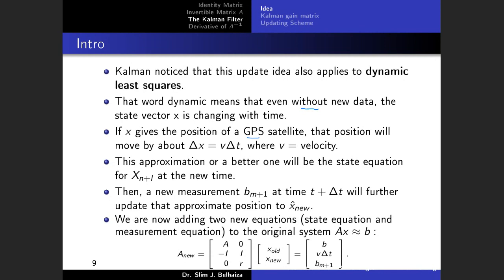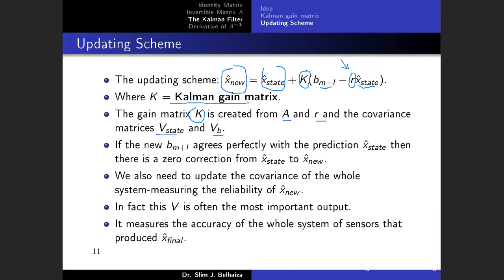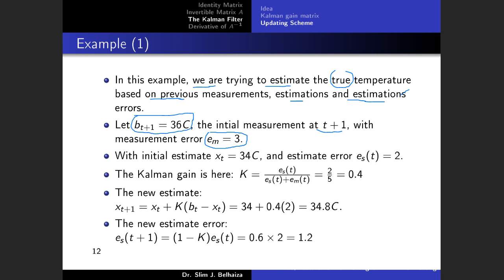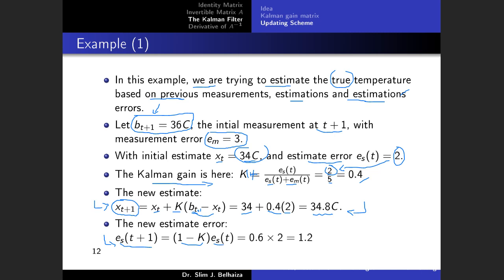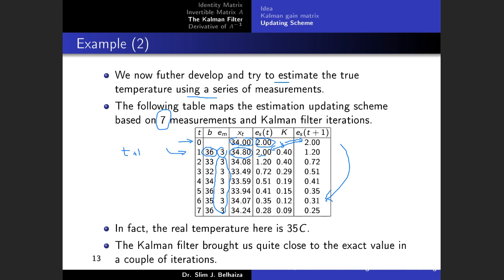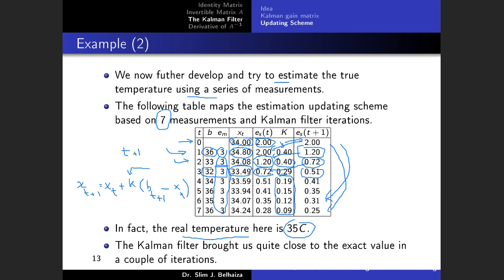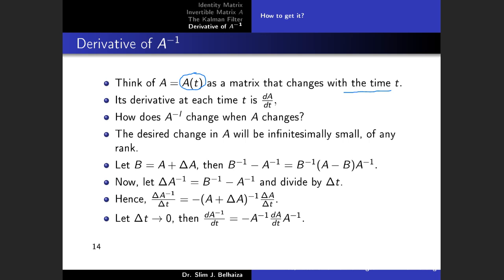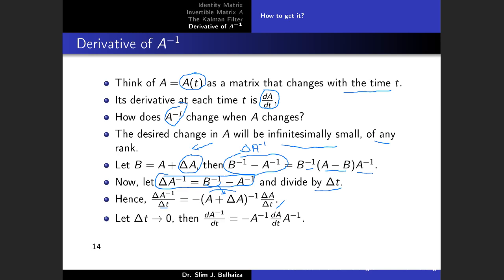Lecture21:3.1 Kalman Filter Example in one dimension. Math405: Learning from Data.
In this lecture, we continue with Kalman Filter and detail a one dimensional example.